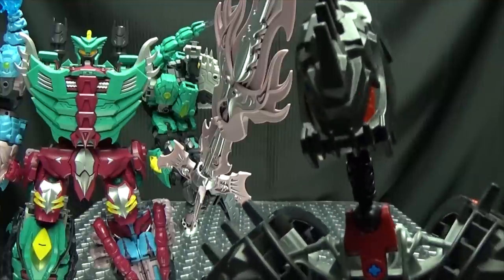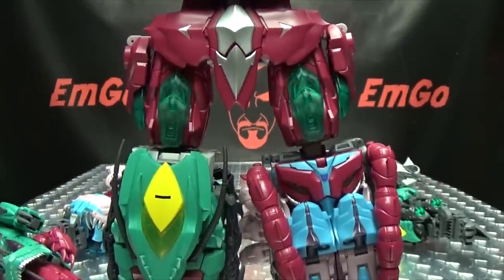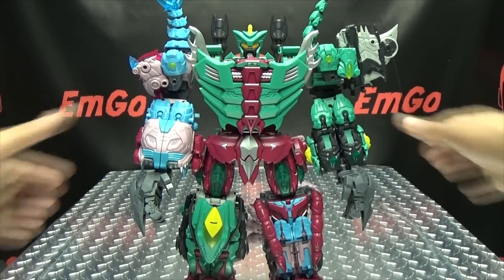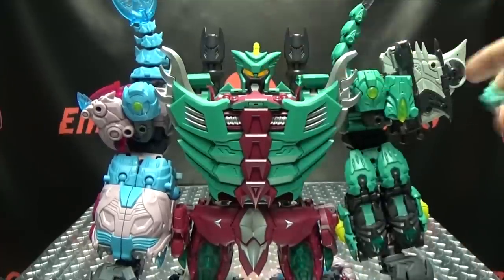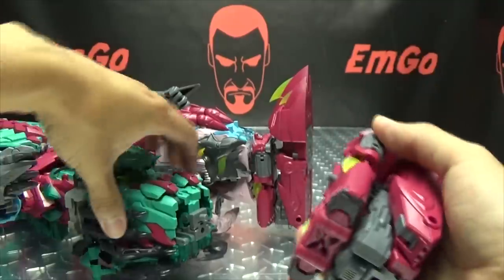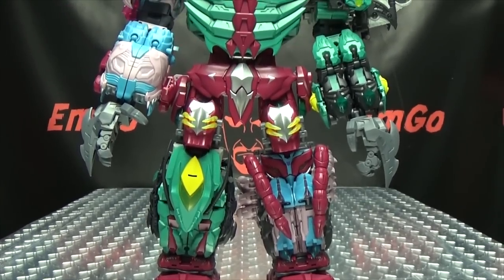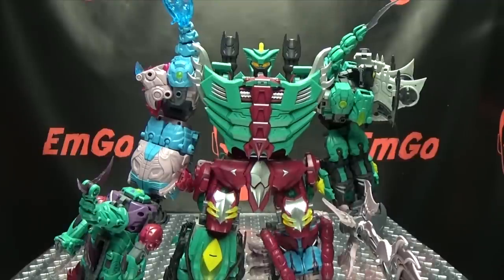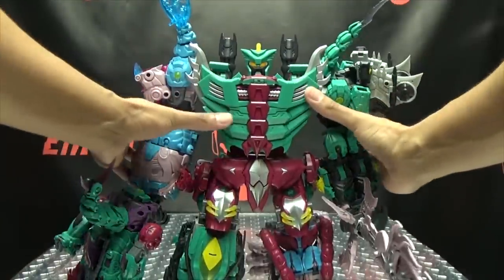TFC Toys POSEIDON (Piranacon): EmGo's Transformers Reviews N' Stuff